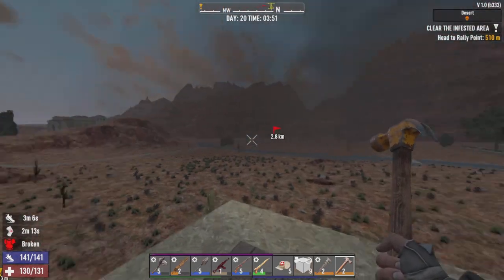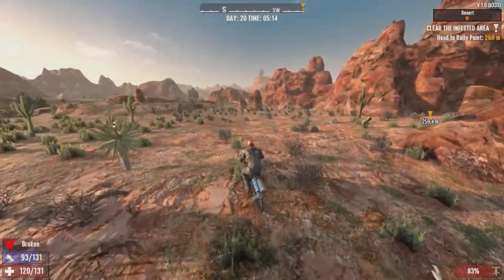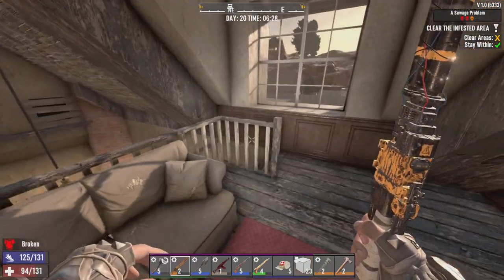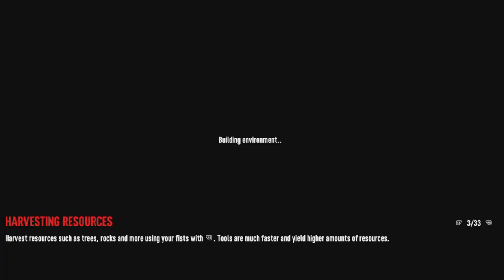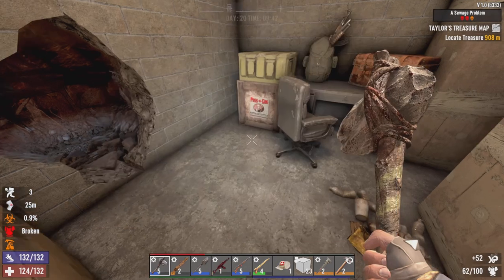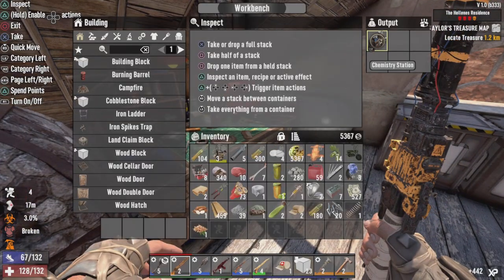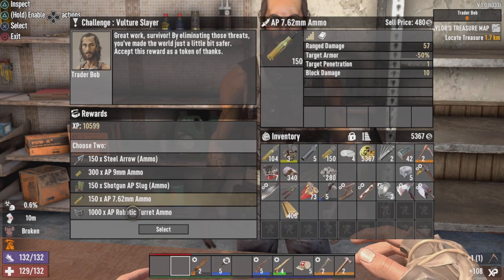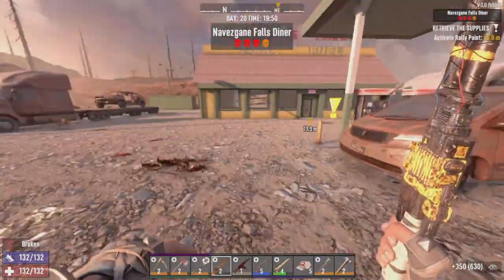I Can Finally Make Gas Cans! - New Era - 7 Days Console Version